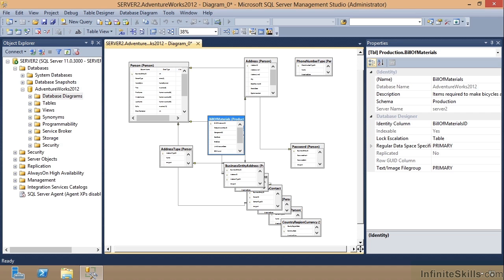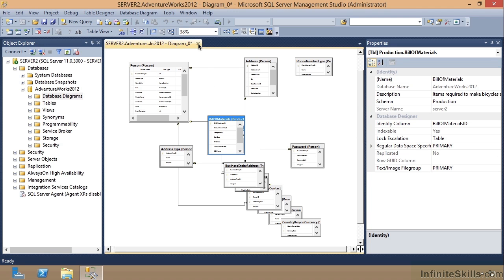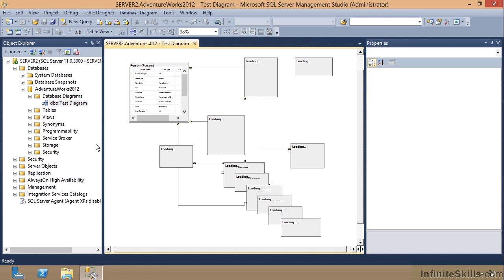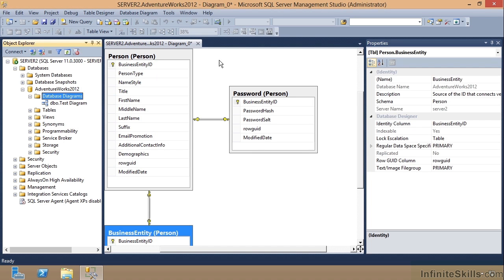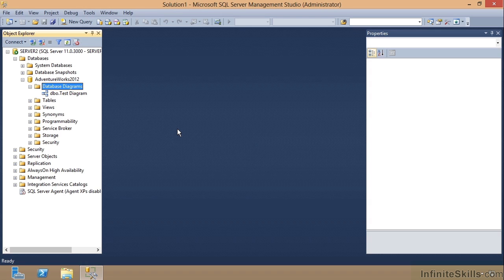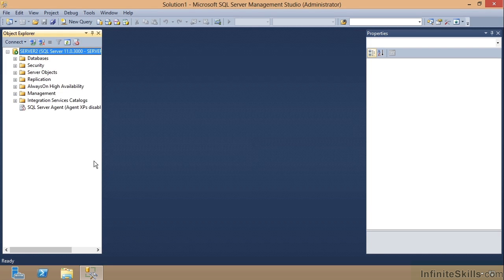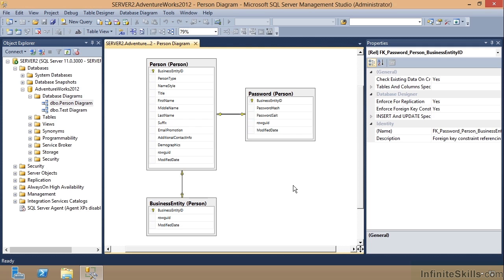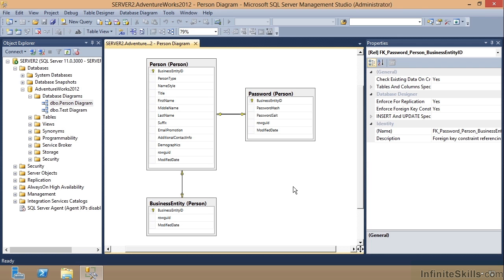Microsoft SQL Server Exam 70-461 Tutorial | Saving Diagrams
Want all of our free Microsoft training videos? Visit our Learning Library, which features all of our training courses and tutorials

More details on this Microsoft SQL Server 2012 Certification Exam 70-461 training can be seen This clip is one example from the complete course. For more free Microsoft tutorials please visit our main website. YouTube